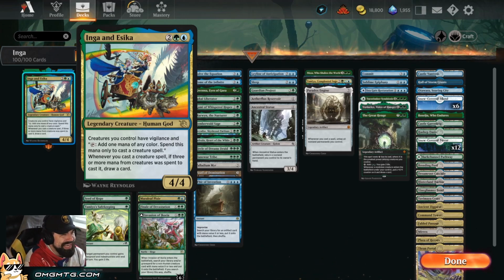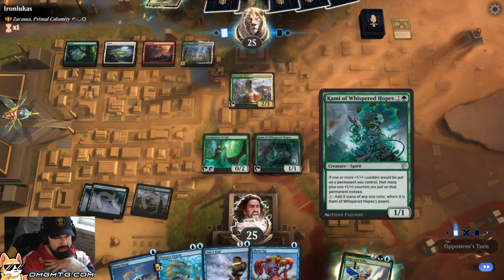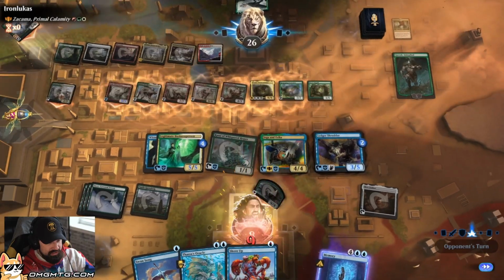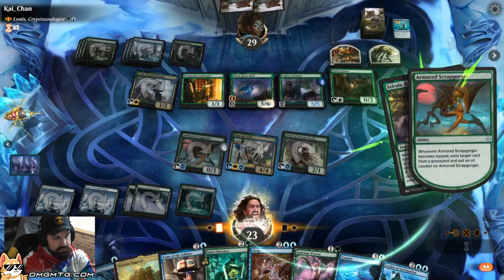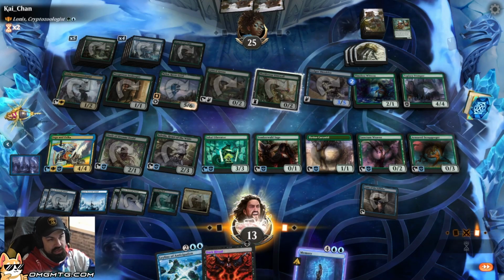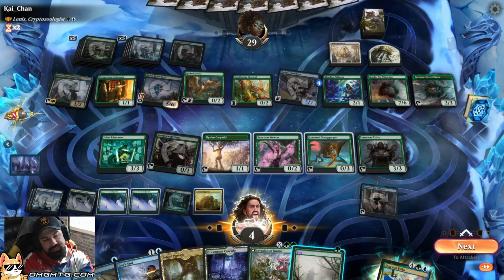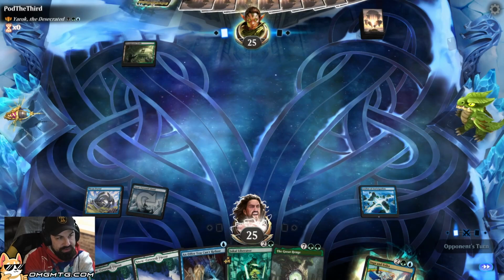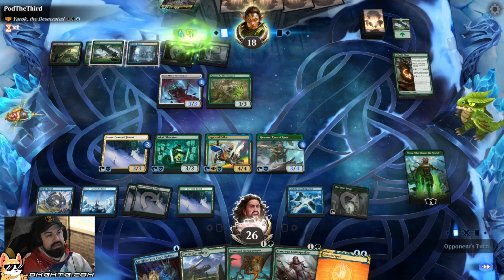Free For All Brawl Ep 70 Inga and Esika Historic Brawl || OMGMTG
Can Simic create an absurd amount of mana and then cast massive beaters?! Is Simic just going to do the typical Simic Stuff?! Find out on this episode of Free For All Brawl

Prepare to be Transfixed by the Unpredictable Magic of My Channel!

Welcome, fellow disciples of Magic the Gathering! If you seek unparalleled excitement and unparalleled insight into the enigmatic world of MTG, then you've stumbled upon the ultimate sanctuary for your insatiable curiosity. Brace yourself for a mind-bending journey through a multitude of captivating realms, where game plays, reviews, vlogs, and so much more await your eager consumption.

But hold onto your spellbooks, for the thrill has only just begun! By joining the ranks of our devoted subscribers, you'll be granted an exclusive backstage pass to a realm of knowledge and enchantment. As an esteemed member of our arcane community, you'll revel in the exhilarating perks that await you—early access to mind-blowing content, insider secrets, and the opportunity to connect with fellow magic-wielders from every corner of the cosmos.

But that's not all, intrepid traveler! Venture forth to my website, a treasure trove of infinite wonder, where you'll unlock even greater mysteries. Immerse yourself in an ocean of additional content, unearth exclusive resources, and discover a treasure trove of arcane secrets that will fuel your insatiable hunger for all things MTG.

The clock is ticking, and the very fabric of reality beckons you to embark on this extraordinary expedition. Together, we shall descend into the boundless depths of MTG, forging unbreakable bonds and defying the laws of probability.

Join me now, and let us traverse the breathtaking landscapes of MTG together. Brace yourself, for this journey will be unlike any other.

Direct Links to Everything!